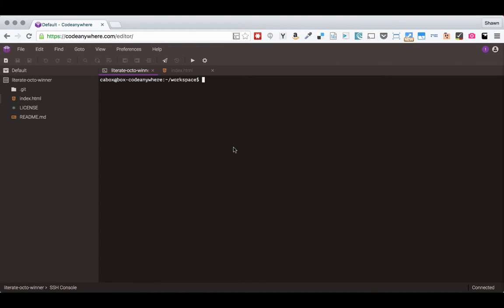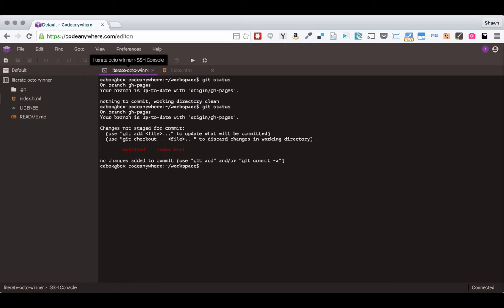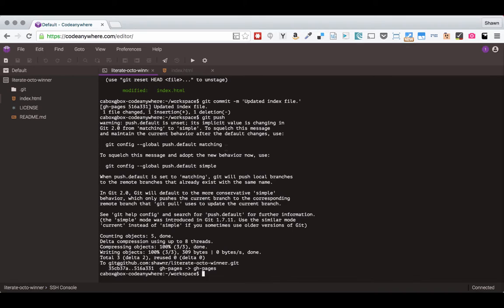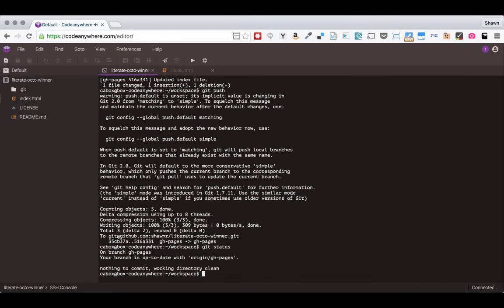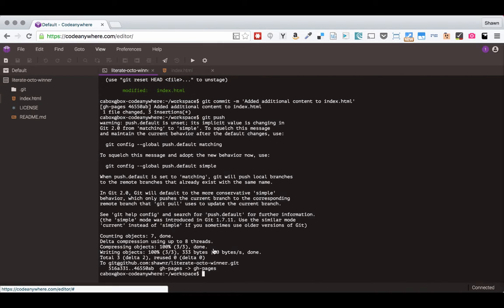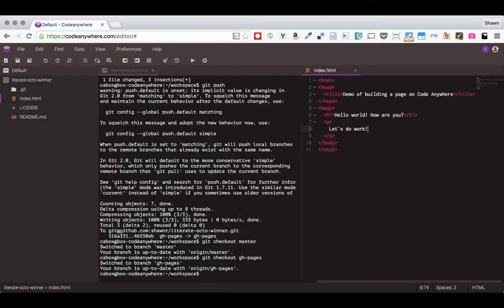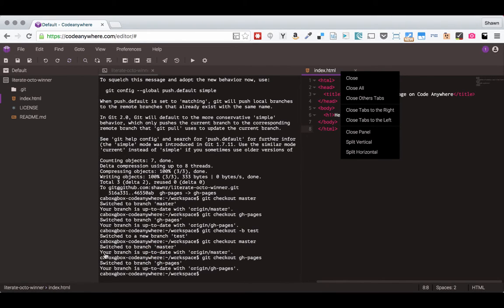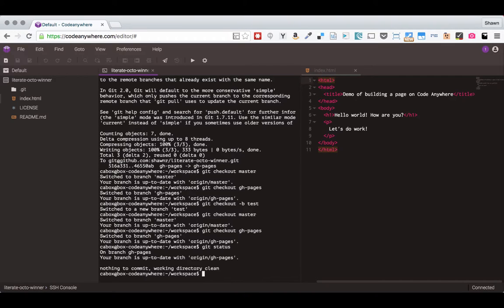Git Commands Quick Summary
This video presents a quick summary of Git commands useful for working on simple frontend projects. The demonstration uses the CodeAnywhere.com IDE, but the commands are applicable to all Git users.